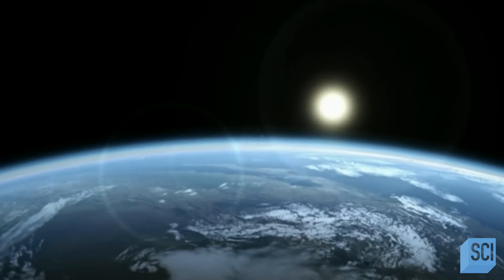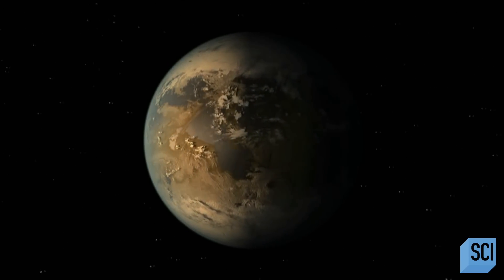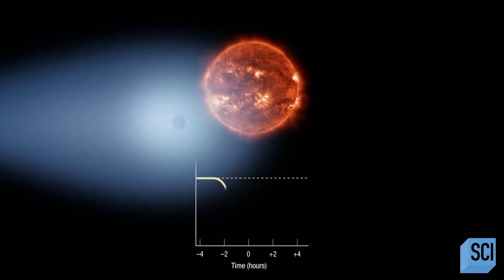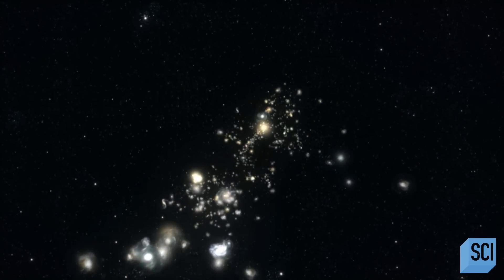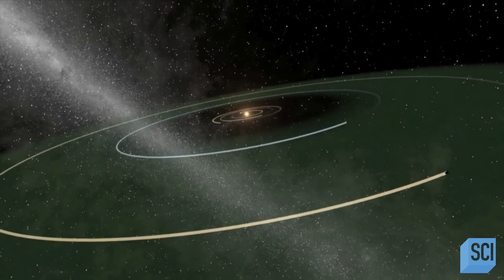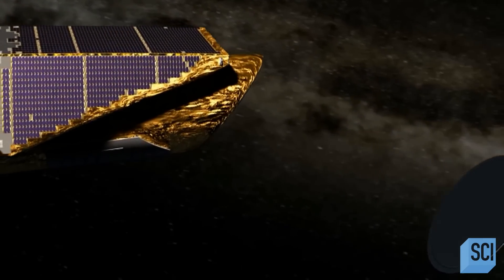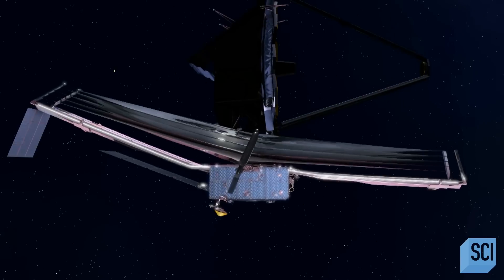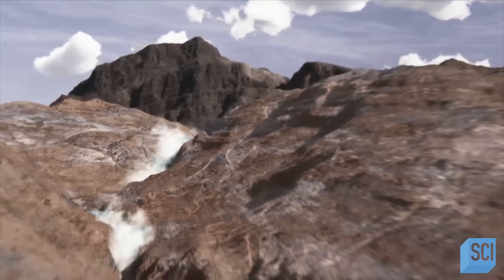Searching the Galaxy for Life on Other Planets | Space's Deepest Secrets | Science Channel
Astronomers and researchers are on the hunt for the groundbreaking discovery that confirms extraterrestrial life. Using state-of-the-art technology like the Kepler telescope, scientists have examined thousands of exoplanets in search of another Earth. Is one closer than we think?